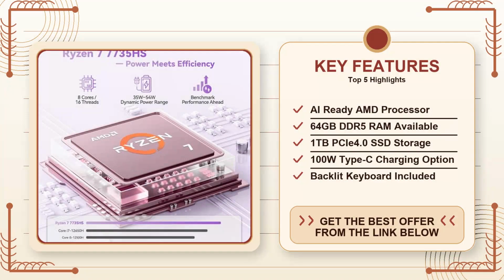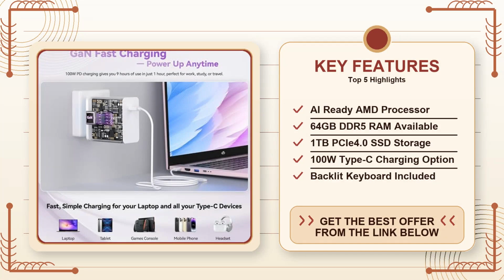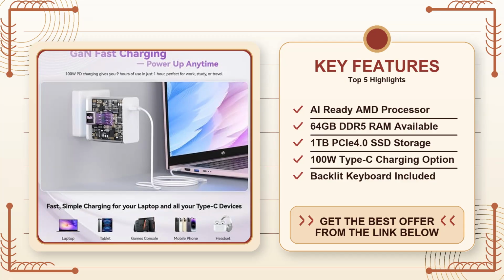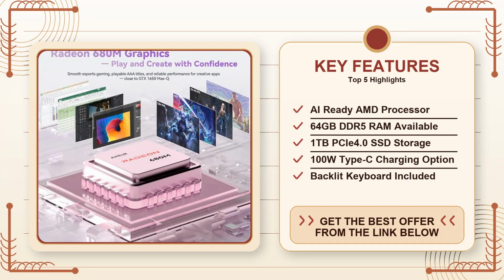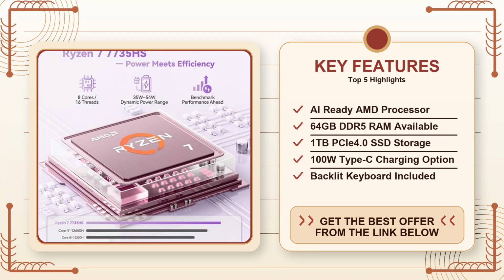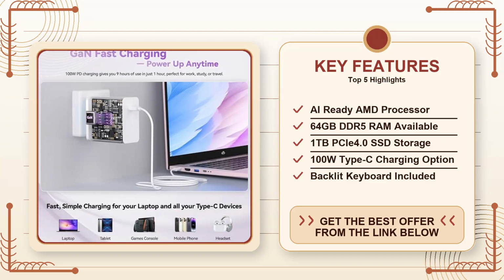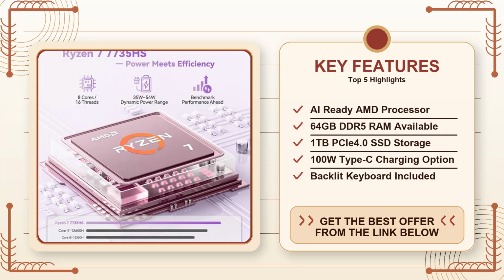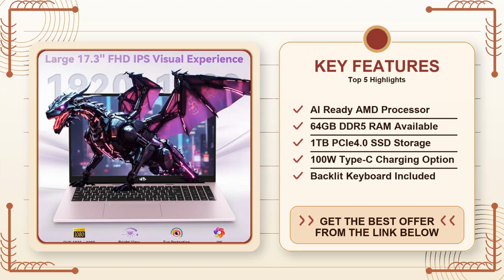NIMO 17.3 Large Screen Gaming Laptop 2026 AI Honest Review 2026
NIMO 17.3" Large Screen Gaming Laptop, 2026 Edition AI Ready AMD Ryzen 7 Processor 64GB DDR5 RAM 1TB PCIe4.0 SSD (8-Core, Beat i7-12650H), Radeon 680M, 100W Type-C, Backlit Keyboard, 2-Yr Warranty

Best Price

Key Features:
AI Ready AMD Processor
64GB DDR5 RAM Available
1TB PCIe4.0 SSD Storage
100W Type-C Charging Option
Backlit Keyboard Included

00:05-00:40 Intro
00:40-01:24 Key Features
01:24-03:28 Real Use
03:28-04:08 Who Should Buy
04:08-04:47 Real Use
04:47-05:38 Final Verdict